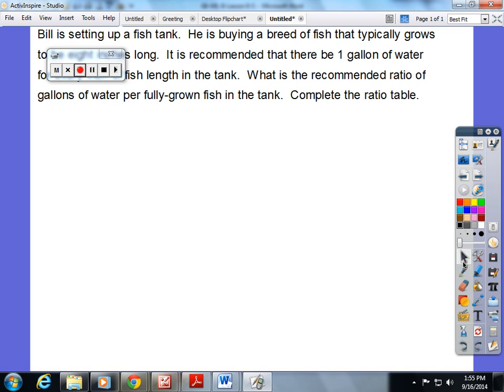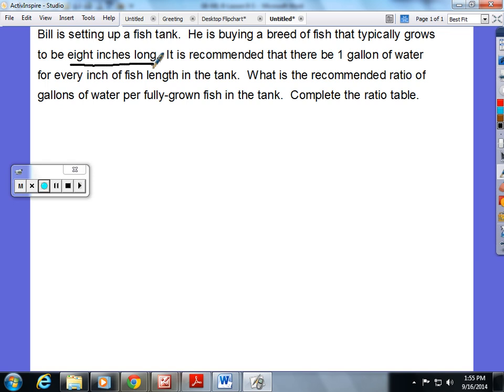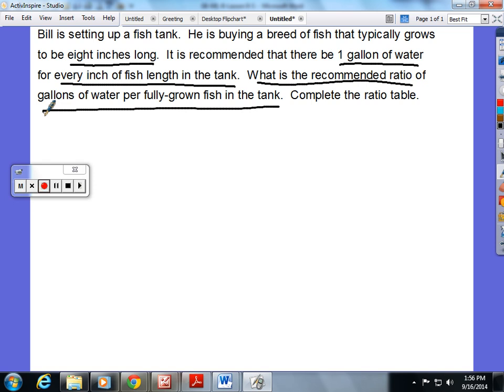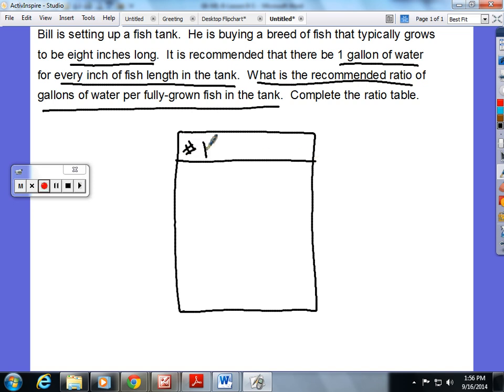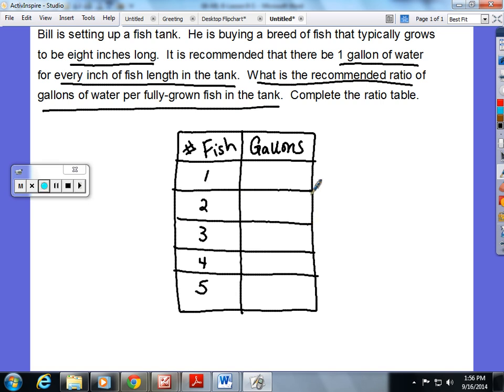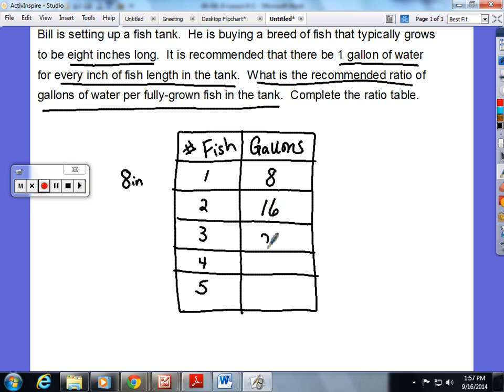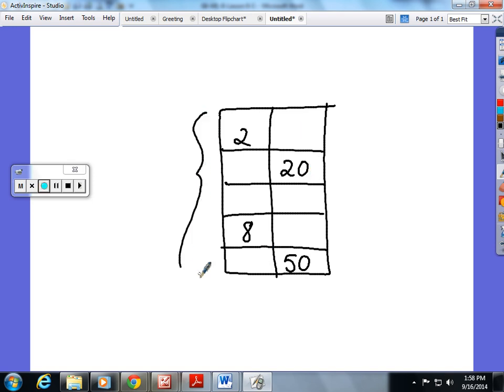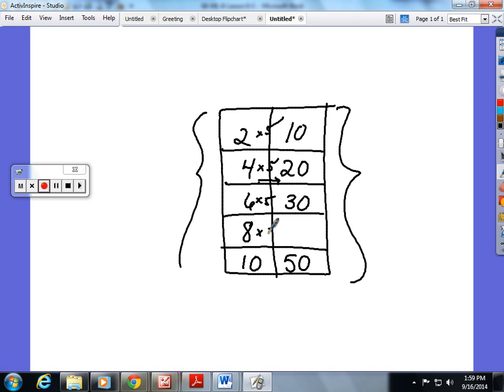Lesson 9 Tables of Equivalent Ratios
NYS Common Core Math Module 1 Lesson 9